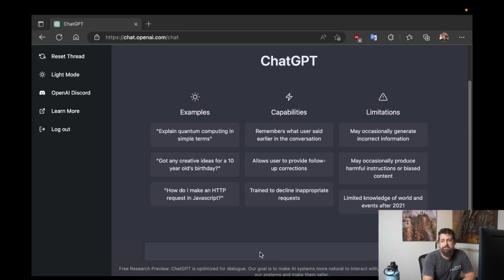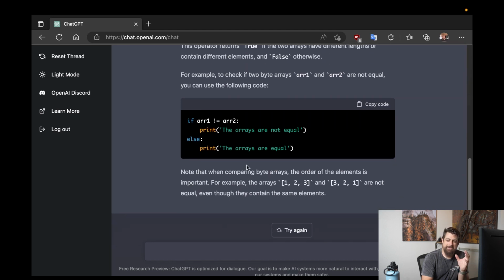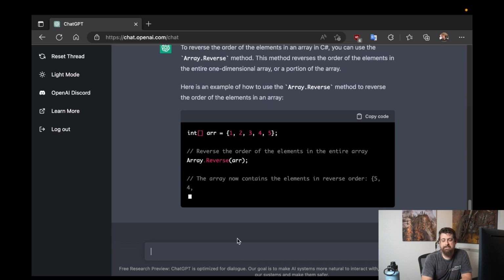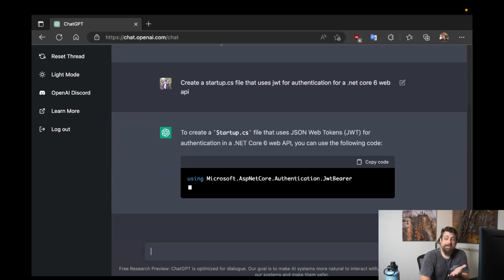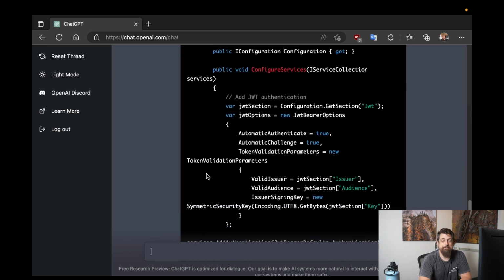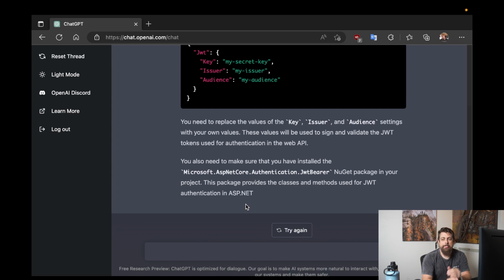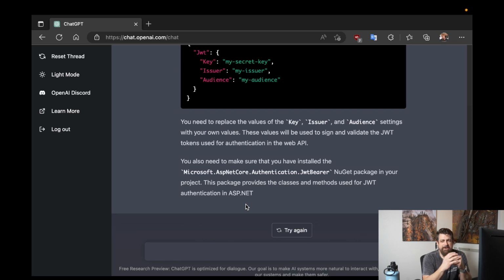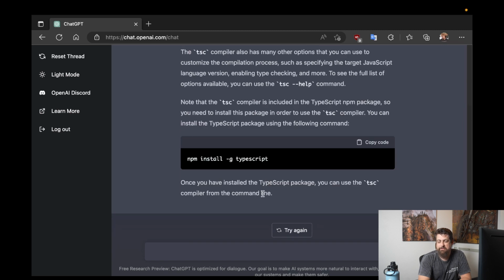Will AI replace software developers? Looking at OpenAPI ChatGPT